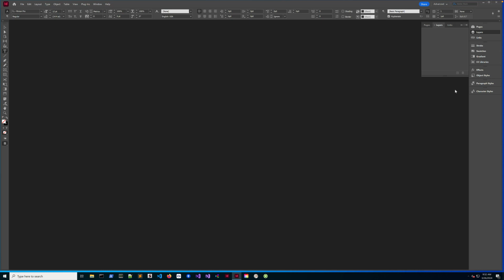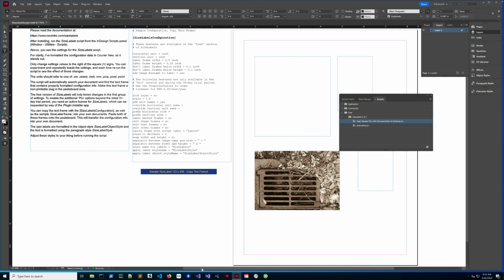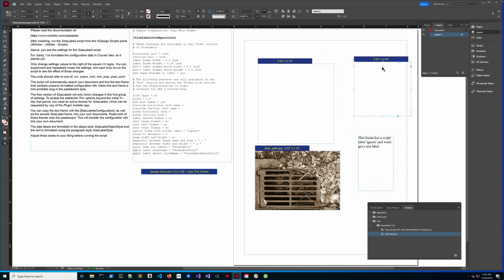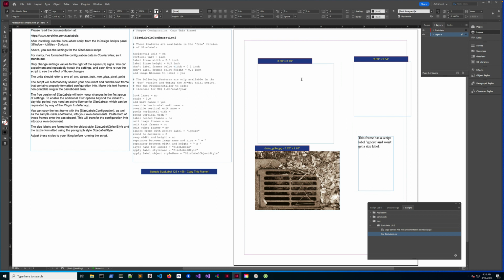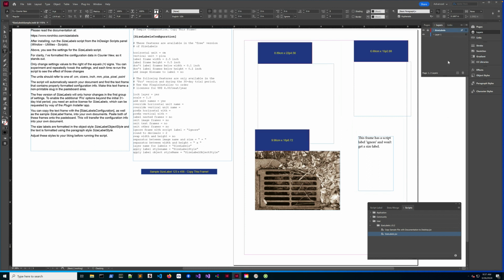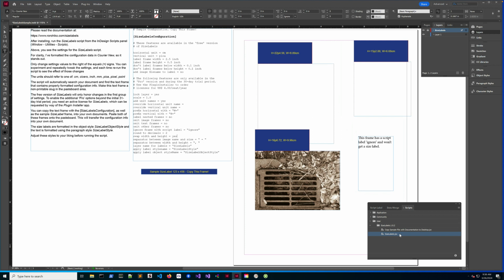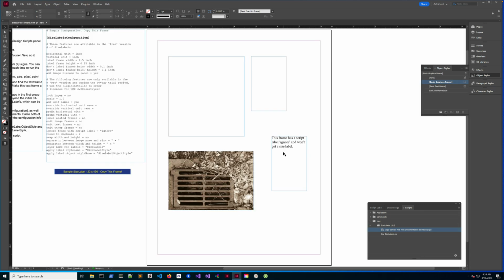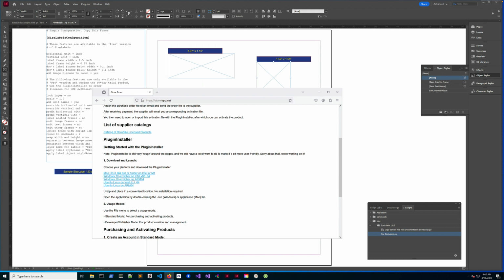SizeLabels for InDesign Demo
Add little 'side-frames' to the frames of your layout, showing their size in specifiable units. Handy for proofing.